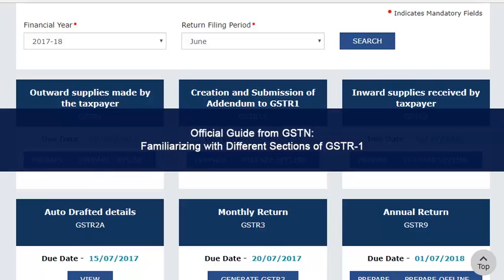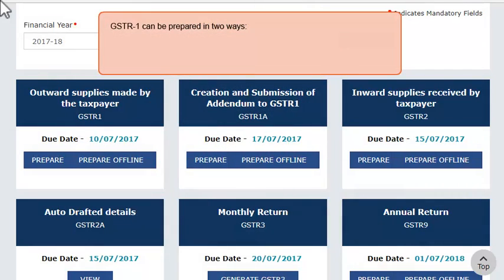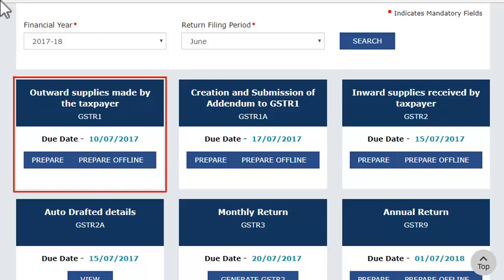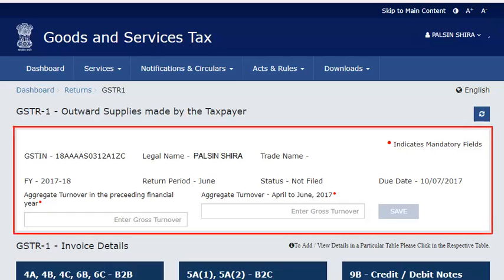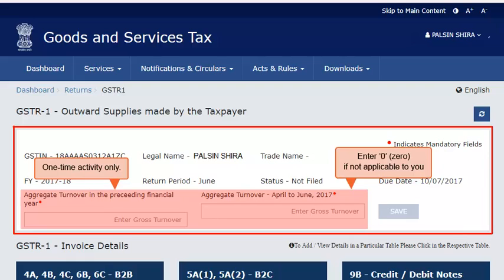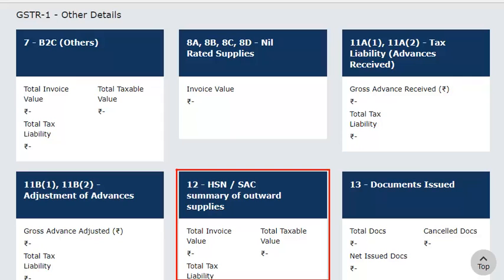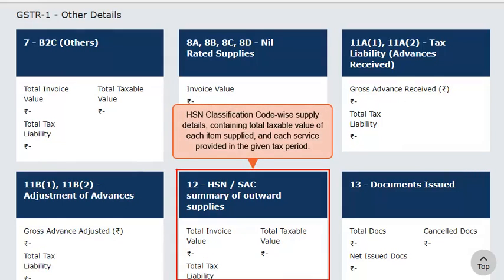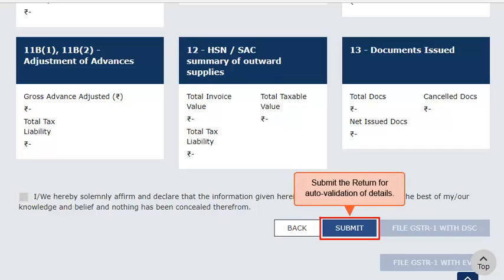Be Familiar with different Sections of GSTR-1 | Different Sections/Tiles/Windows of GSTR-1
There are different sections/tiles/windows in GSTR-1 form. Get General Information about all these sections and be familiar with it. See full video for complete details...